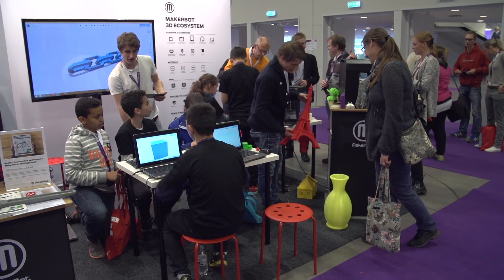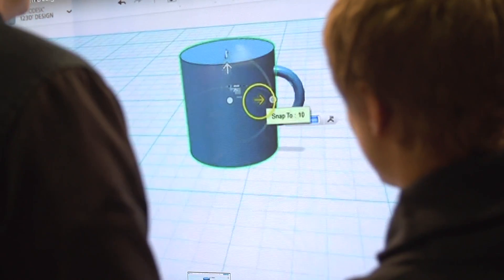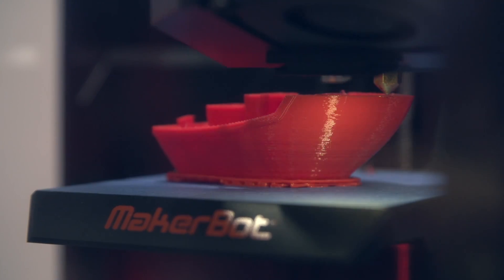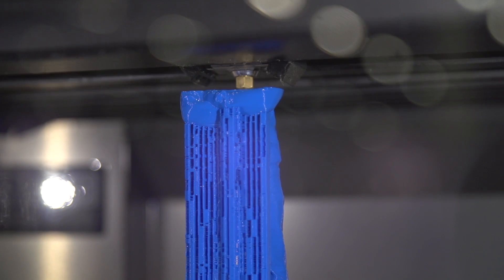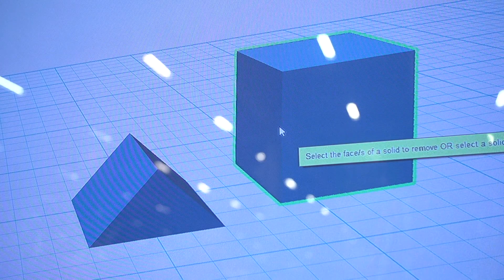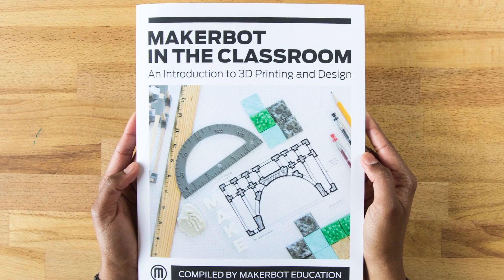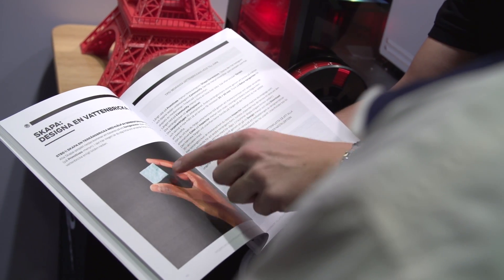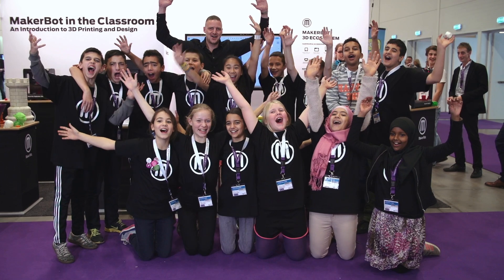MakerBot in the Classroom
Watch Andreas Langfeld, General Manager MakerBot Europe, and young students from Blågård Skole in Denmark, speaking about MakerBot 3D Printers in the classroom.